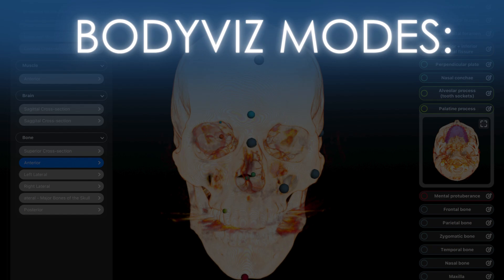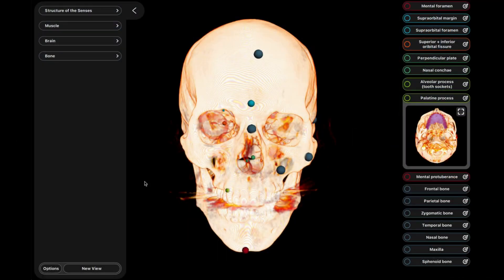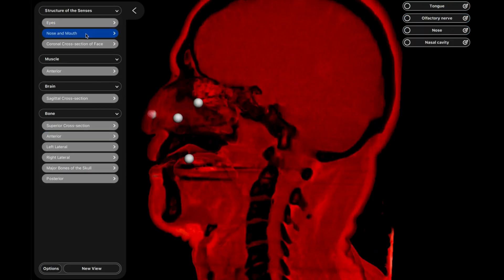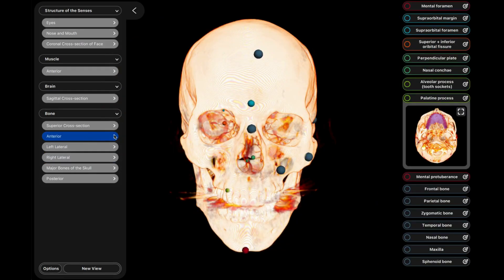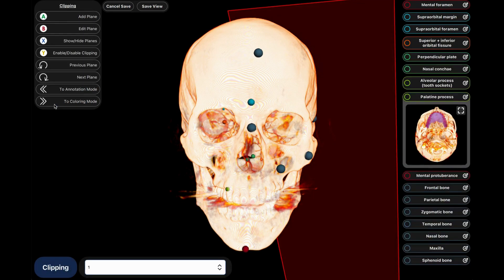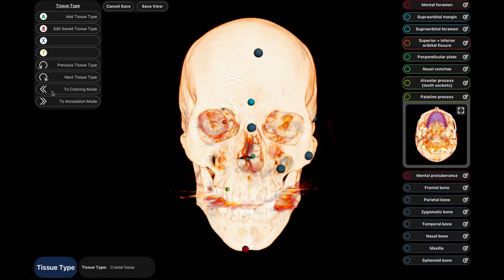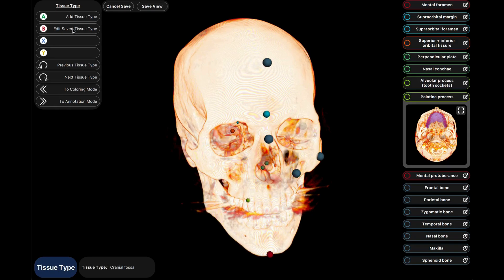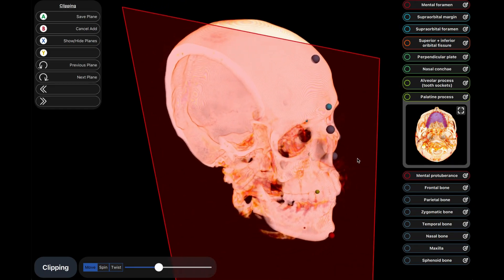Mode Overview - BodyViz Help Videos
BodyViz Modes are arranged in a circular
pattern; when advancing through all four
 modes using the same next arrows (left or right)
 users will eventually arrive to the mode they
 started at. For more information view the BodyViz 7 User Manual.